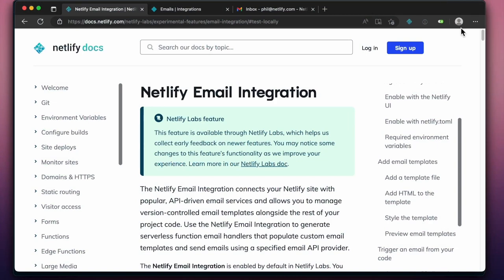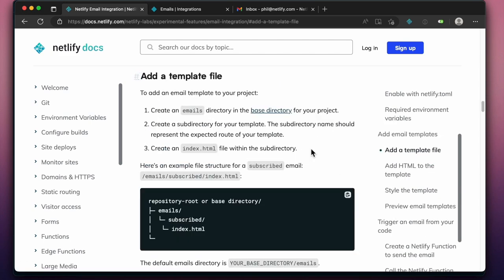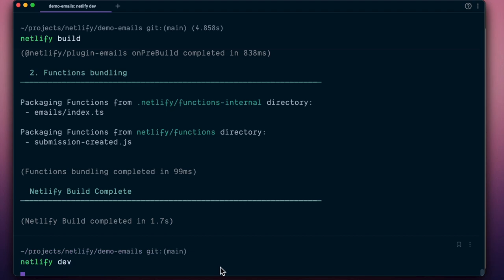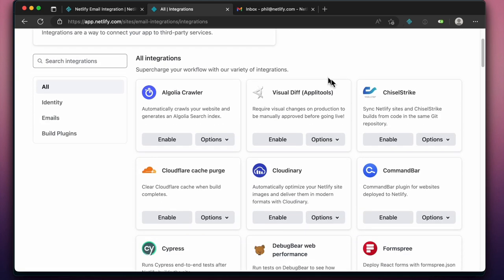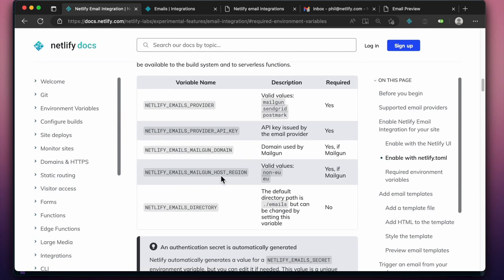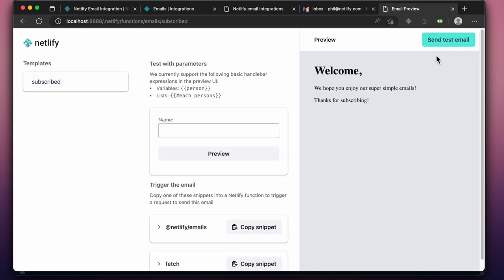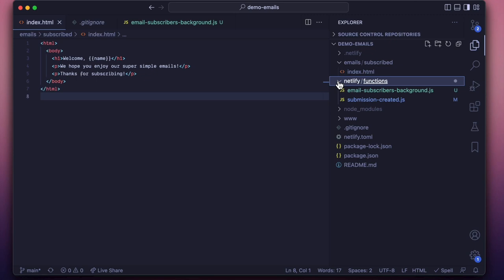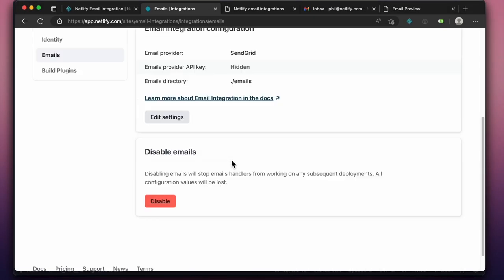Netlify email integration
The Netlify Email Integration connects Netlify sites with popular, API-driven email services and allows users to manage version-controlled email templates alongside the rest of the project code. With this integration, users can generate email function handlers that populate custom email templates and send emails using a specified email API provider.